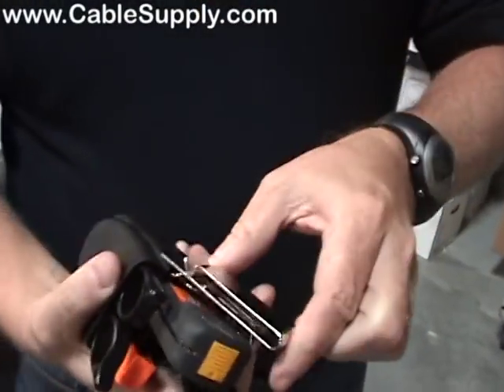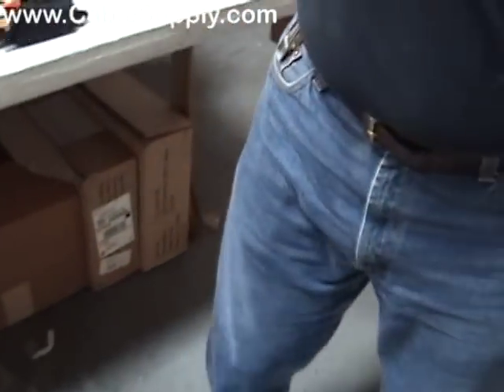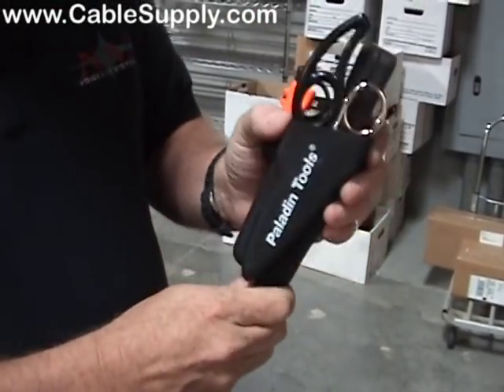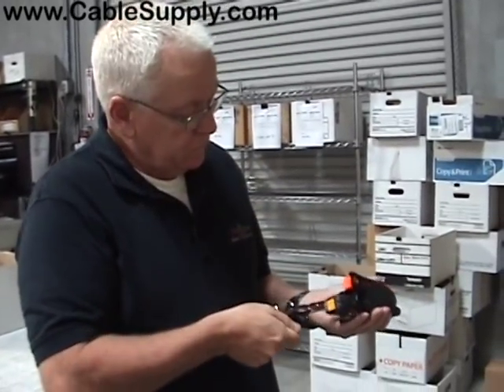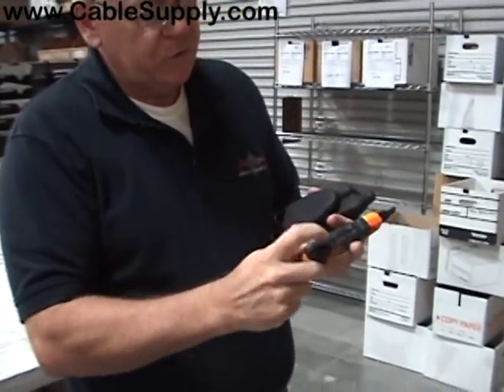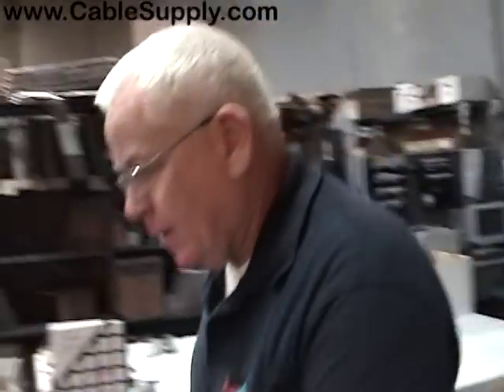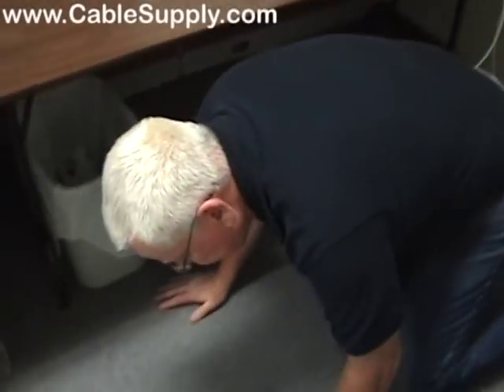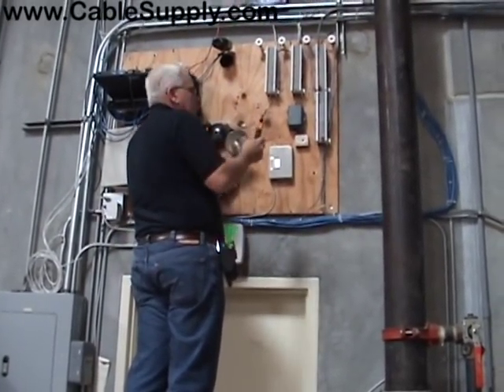Greenlee (Paladin Tools) Installer's GripPack Tool Kit Product Demo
We demonstrate how to use the Greenlee GripPack Tool Kit PA4942 and take a look at the Installer's Tool Kit set.